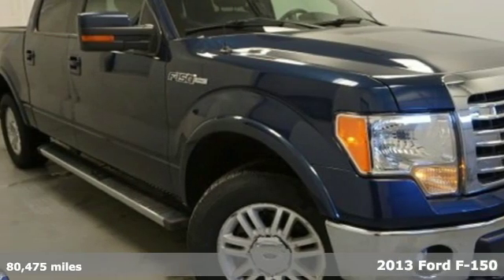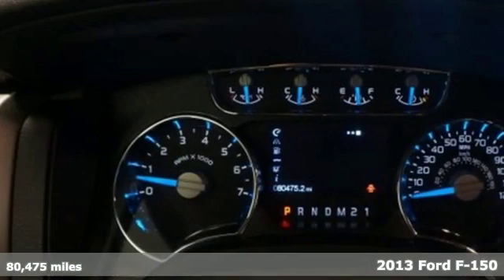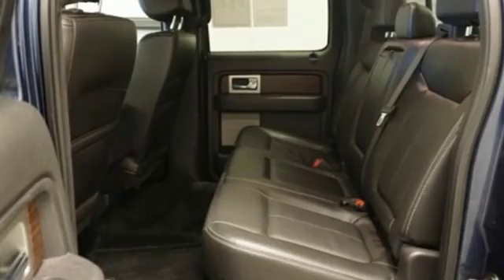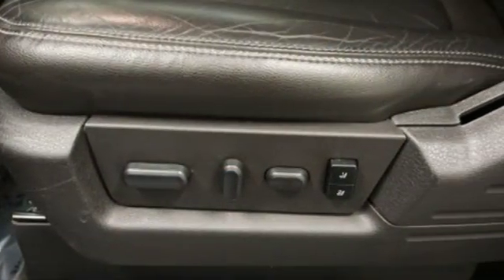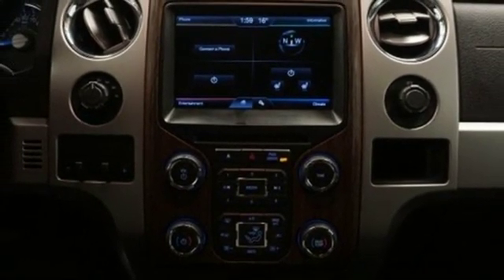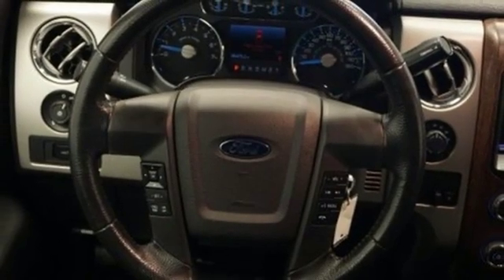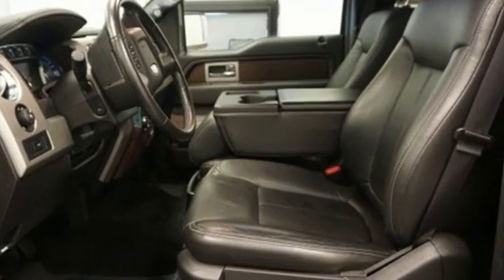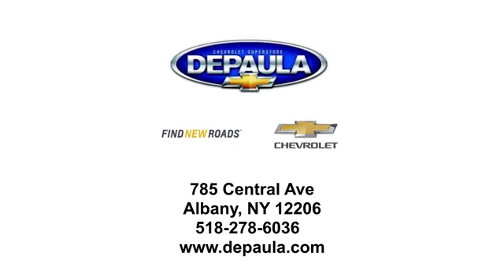Used 2013 Ford F-150 Albany NY Schenectady, NY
Year: 2013
Make: Ford
Model: F-150
Trim: Lariat
Engine: 5.0L V8 FFV
Transmission: 6-Speed Automatic Electronic
Color: Blue
Mileage: 80475
Stock #: 1T1102
VIN: 1FTFW1EF1DFD87608
F-150 Lariat, 4D SuperCrew, 5.0L V8 FFV, 6-Speed Automatic Electronic, 4WD, Blue, 18" Bright Aluminum Wheels, Heated front seats, Memory seat, Security system. Lariat Clean CARFAX.brbrbr14/19 City/Highway MPG Recent Arrival! * 2013 KBB.com Brand Image AwardsbrbrAll DePaula Pre-Owned vehicles receive a rigorous inspection and a fresh oil change before we approve them for retail sale! All vehicles will qualify for extended service contracts, or may have special finance rates available, just ask your sales consultant for details or call Please feel free to view our entire inventory @ selected vehicle options are subject to final customer verification before final purchase price, Depaula assumes no liability for options or equipment that are misquoted due to software complication, or human error

Address:
785 Central Avenue